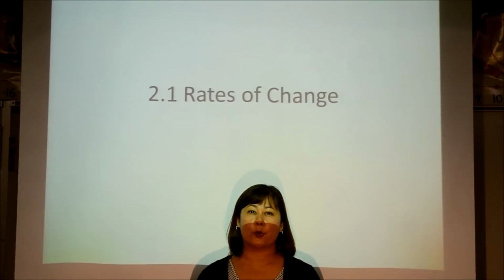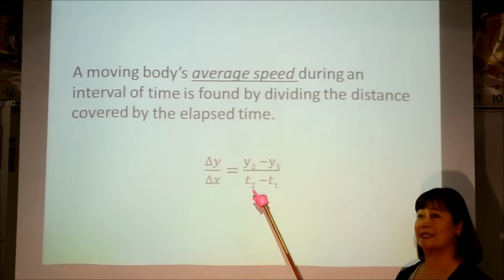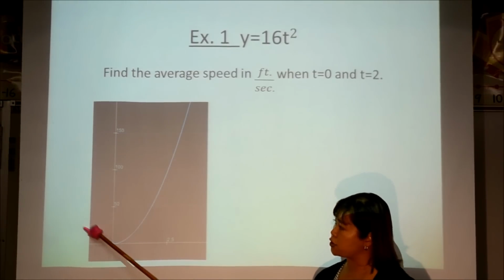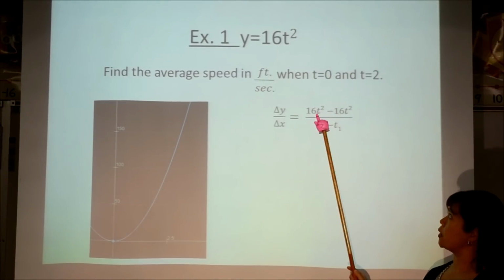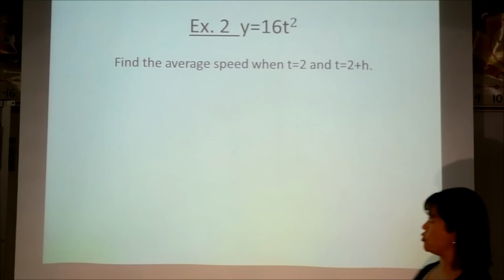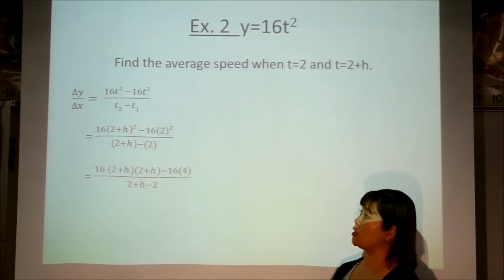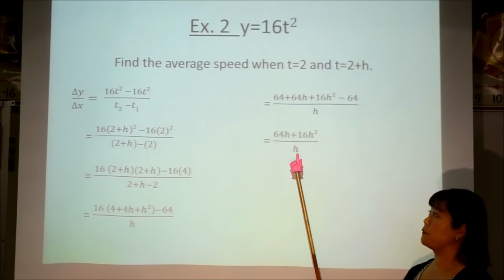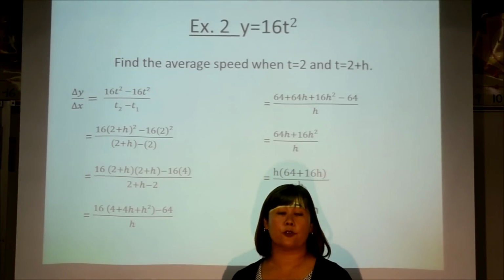Calc AB- 2.1 Related Rates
Finding the average speed